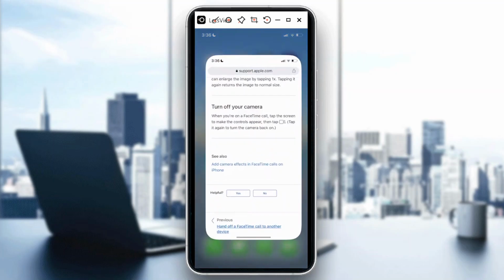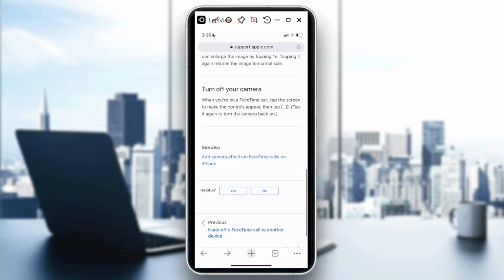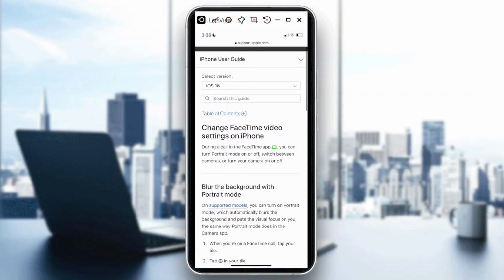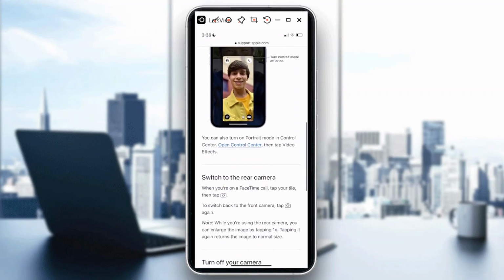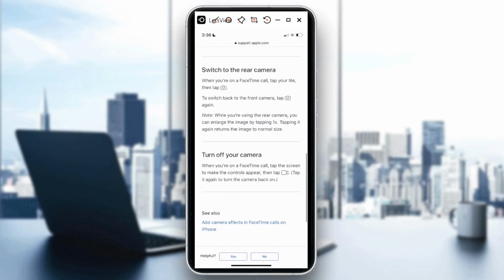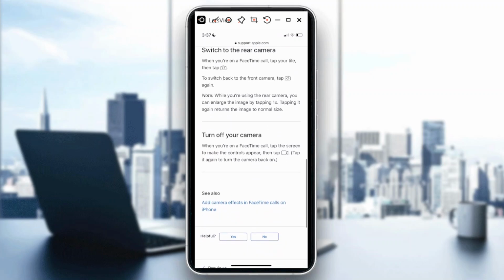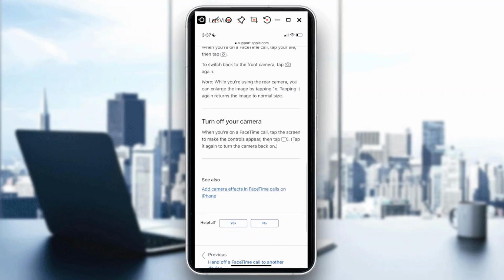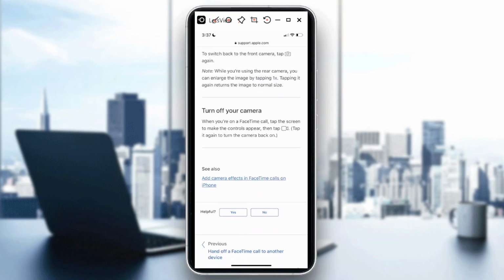How To Turn Off Camera In Facetime Tutorial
Today I show how to turn off camera in facetime tutorial,turn off camera in facetime,turn off facetime